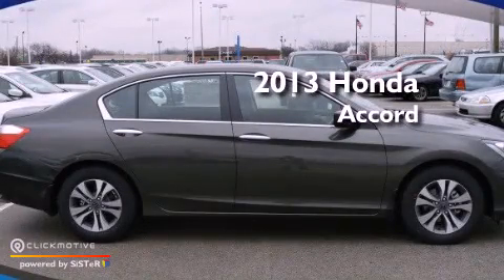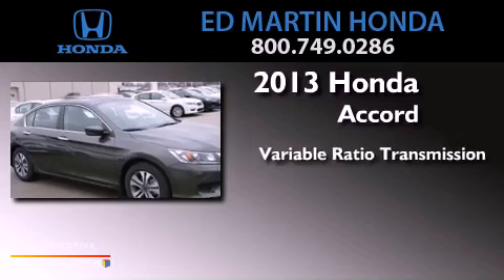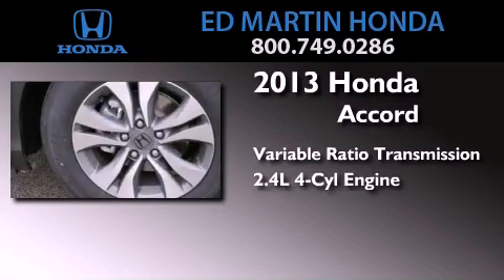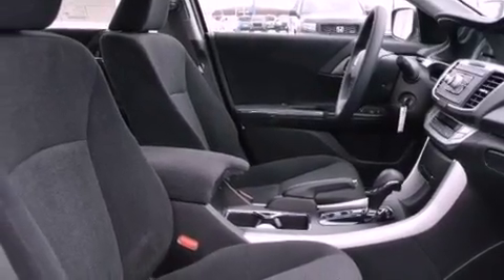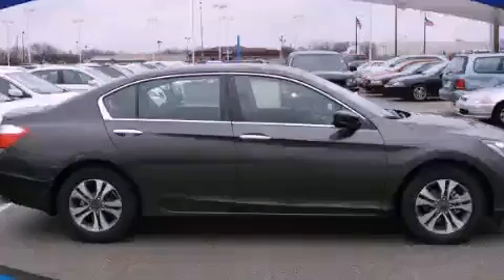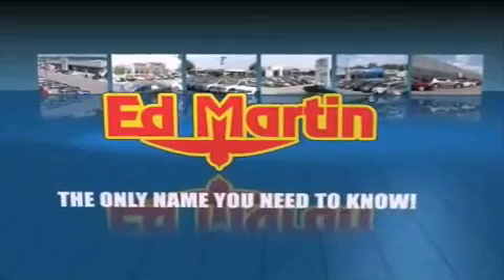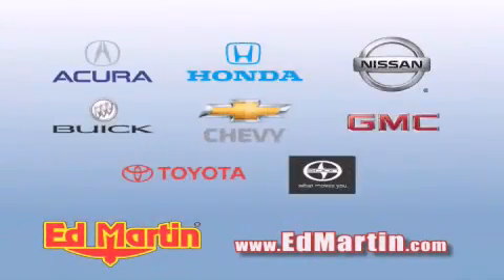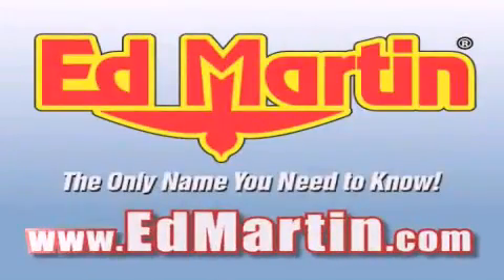2013 Honda Accord Indianapolis IN 46219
Year : 2013
 Make : Honda
 Model : Accord
 Engine : Gas I4 2.4L/144
 Trans . : Variable
 Exterior : Hematite Metallic
 Miles : 10
 Interior : Black
 Stock : 2AC2263